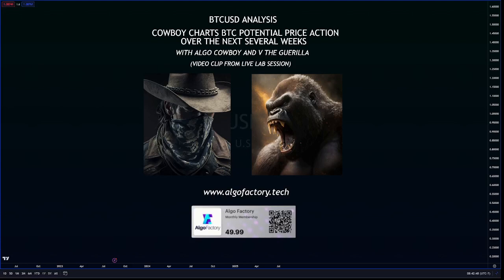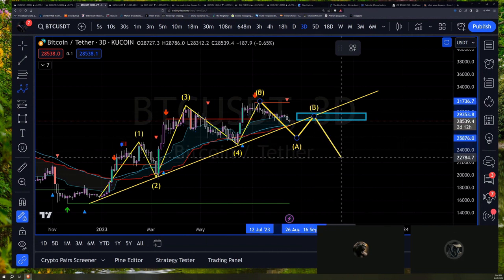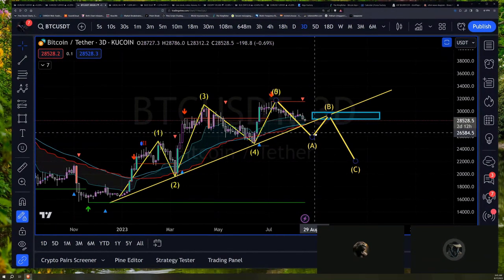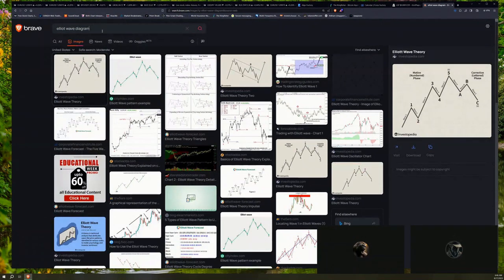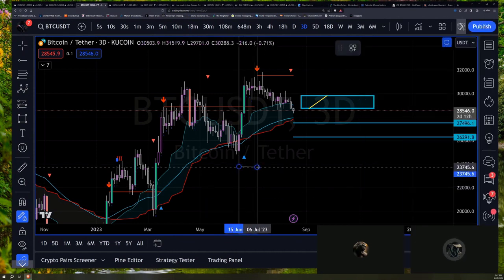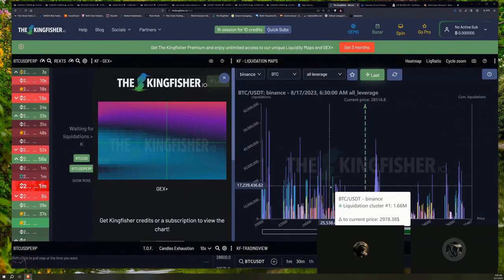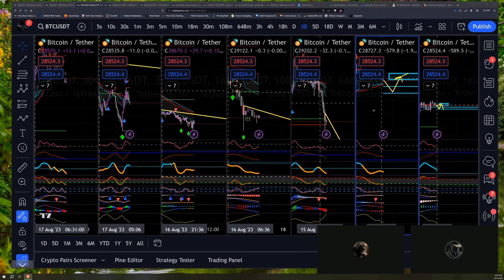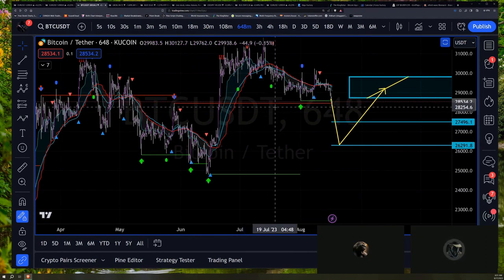BTCUSD Chart Reivew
Today, Cowboy reviews the Bitcoin chart and its potential price movement over the next several weeks